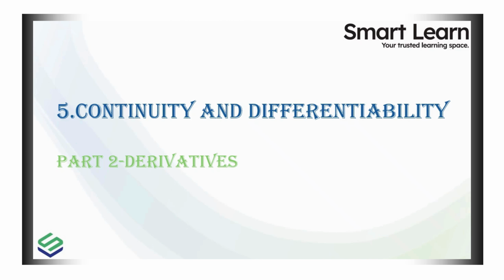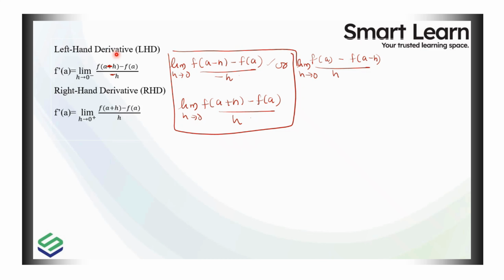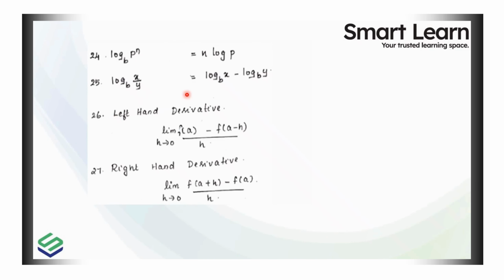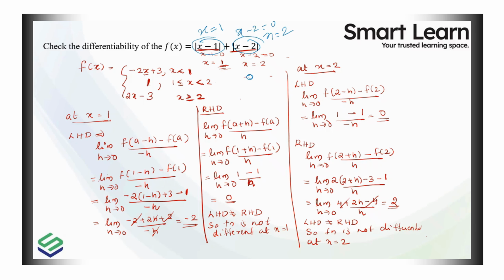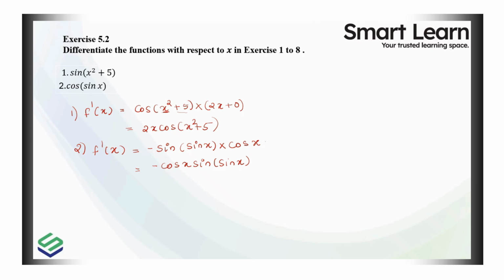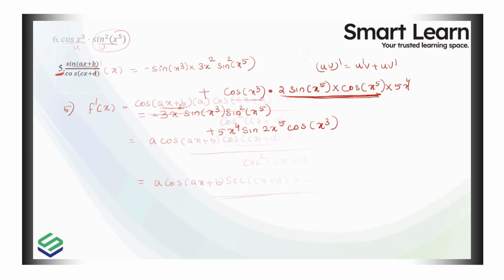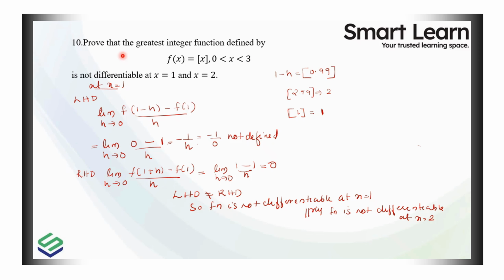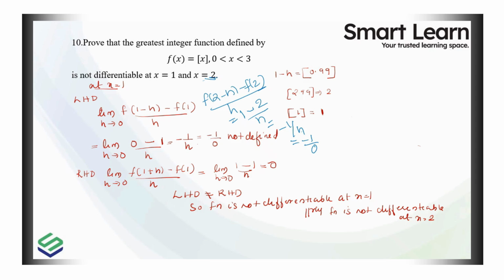Grade XII - Maths Derivatives- Part 1 - Weekly Review 30-5 April